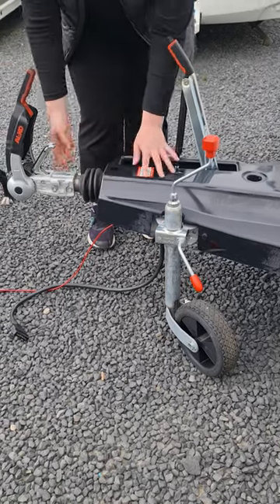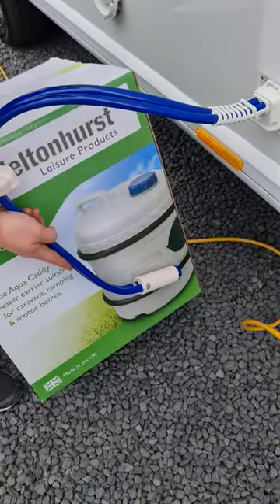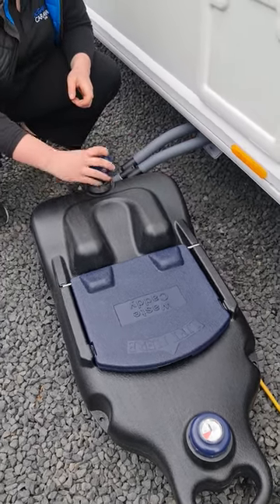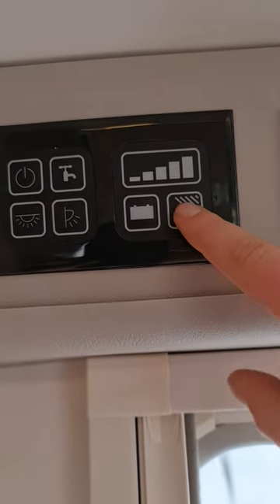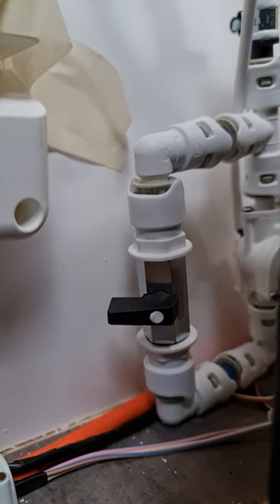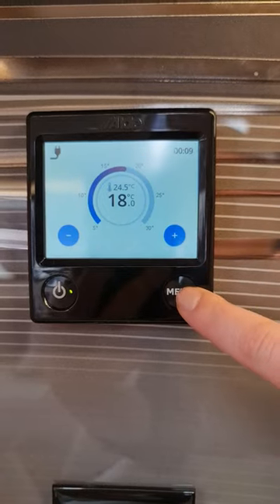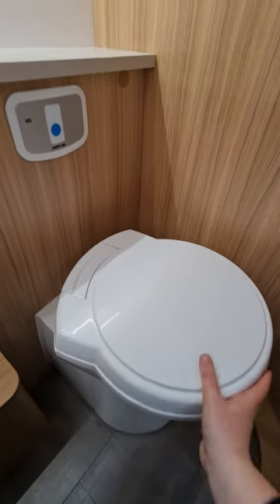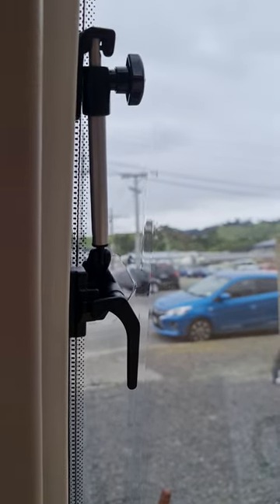2023 Bailey Alicanto Grande Porto Induction Video